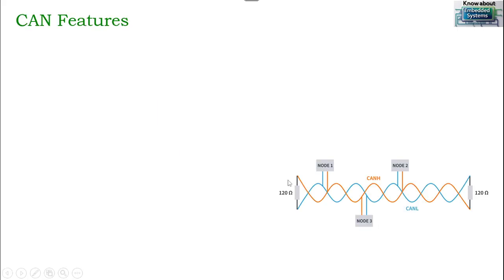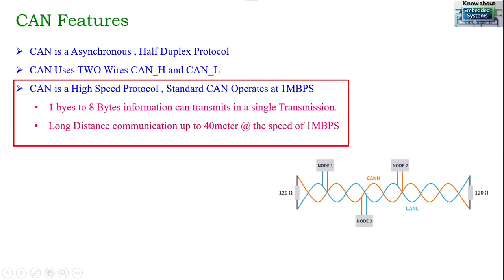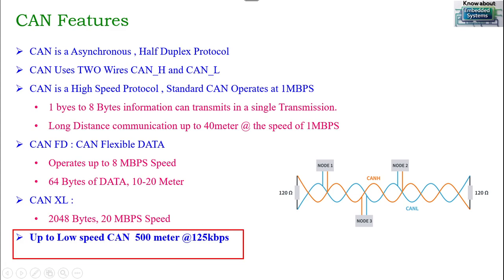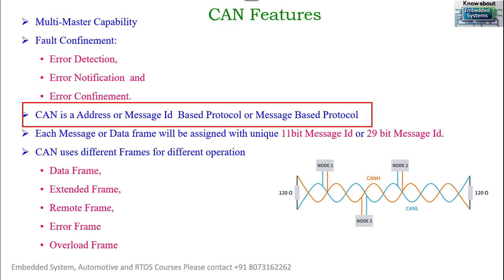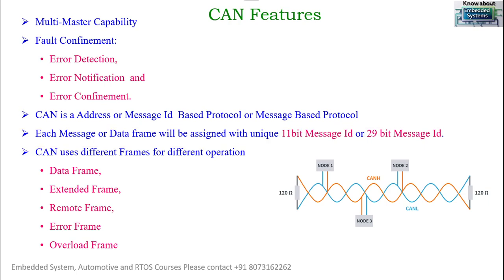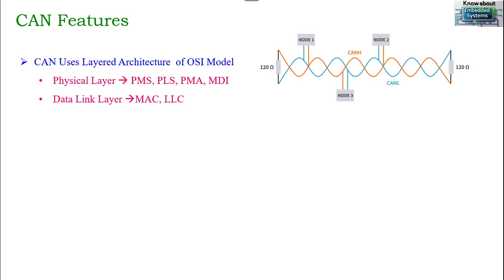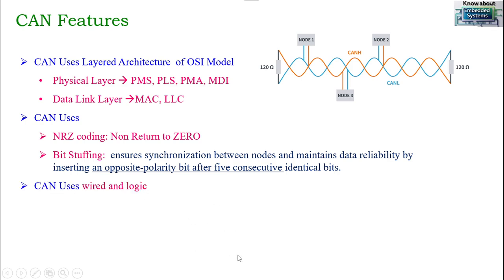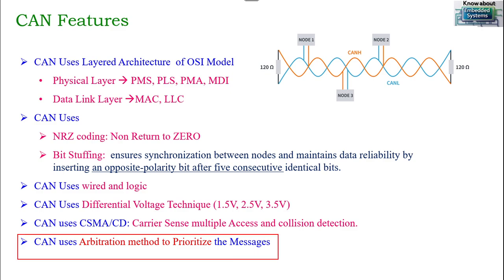CAN Protocol | CAN Protcol features | CAN Protocol Fundamentals | CAN in Automotive | what is CAN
The CAN  Controller Area Network  protocol is a robust, serial, multi-master communication protocol designed for real-time, high-integrity applications, commonly used in automotive and industrial systems. Key features include message-based, priority-driven arbitration (non-destructive), high noise immunity via differential signalling, and strong error detection/fault confinement

Key Features of the CAN Protocol:

Multi-Master Architecture: Any node can transmit data when the bus is free, allowing decentralized control.

Message Priority (Arbitration): Messages are prioritized by their identifiers (IDs). If multiple nodes transmit simultaneously, the message with the lower ID (higher priority) wins without data loss.

High Reliability & Error Handling: Includes CRC checks, frame checks, and automatic re-transmission of faulty messages. Nodes can automatically disconnect from the bus if they are deemed faulty (fault confinement).

Differential Signalling: Uses two wires (CAN High and CAN Low) to reduce electromagnetic interference (EMI) and noise, making it highly robust.

Flexible Data Transfer: Supports data frames (up to 8 bytes in standard CAN) and remote frames to request data from other nodes.

Scalability: Nodes can be added or removed from the bus without disrupting communication.

Speed and Distance: Supports data rates up to 1 Mbps at shorter distances, with lower speeds allowed for longer cable lengths.

Chapters:-
00:00 - Introduction
00:55 - Asynchronous & Half-Duplex Communication
02:04 - Speed, Distance & Variants (CAN Standard, CAN FD, CAN XL)
04:39 - Multi-Master Communication & Fault Confinement
06:18 - Address-Based Communication & Message IDs (11-bit vs 29-bit)
08:10 - CAN Frame Types
09:20 - CAN in the OSI Model
10:12 - NRZ Coding & Bit Stuffing
11:47 - Wired-AND Logic & Differential Voltage
12:33 - CSMA/CD & Distributed Arbitration
13:59 - Conclusion & Interview Tips